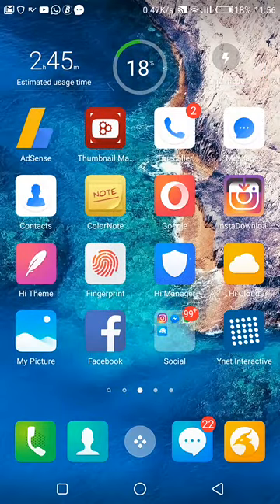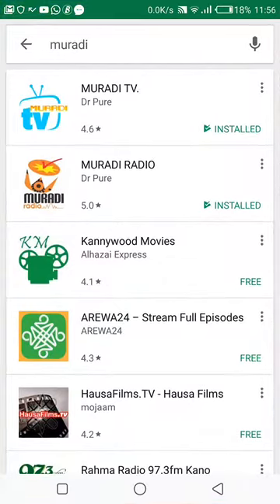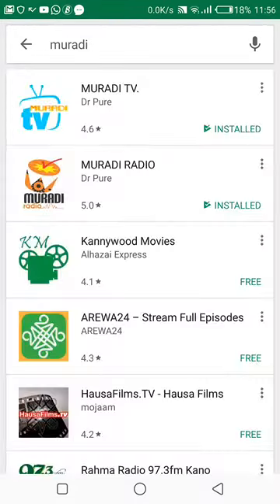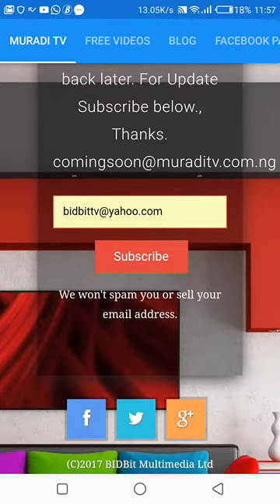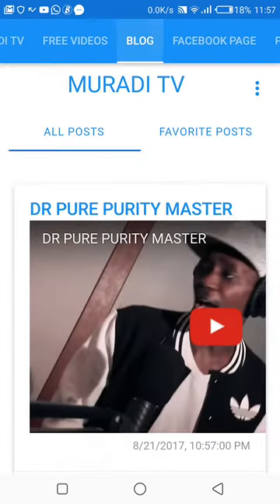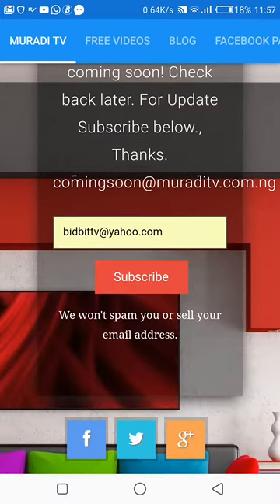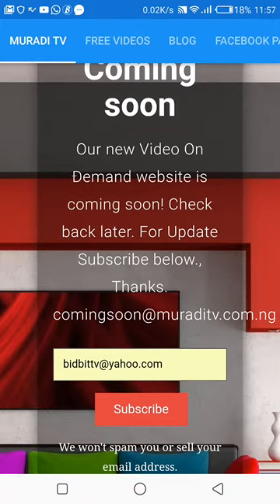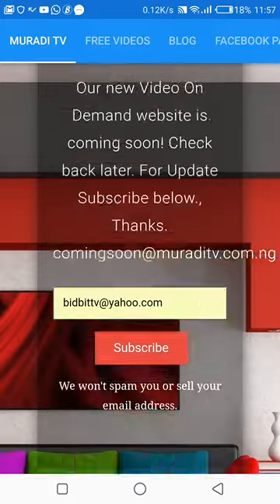Google play store na Muradi Tv